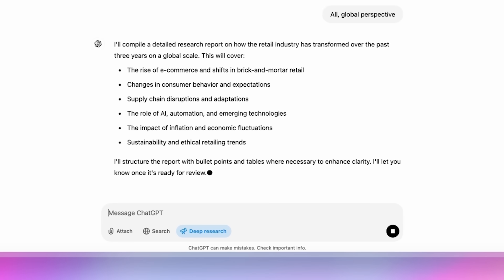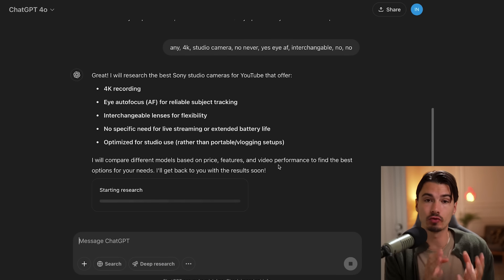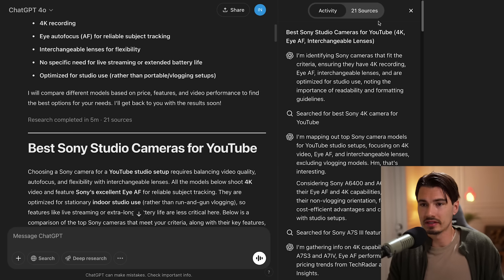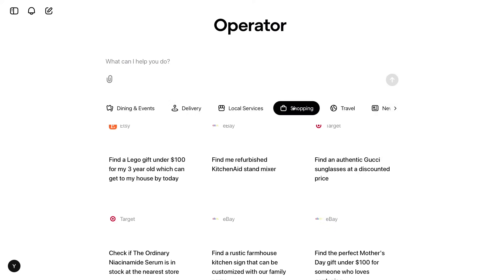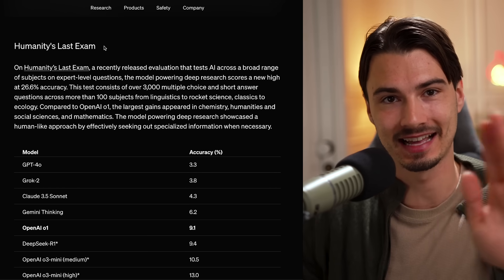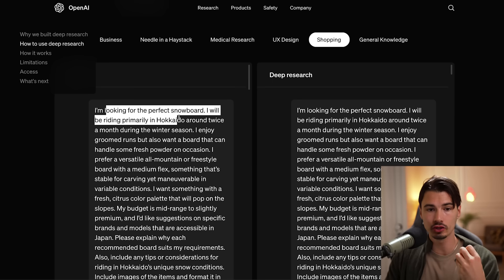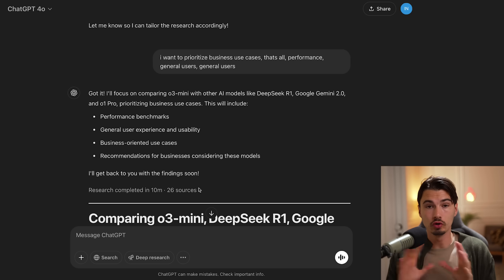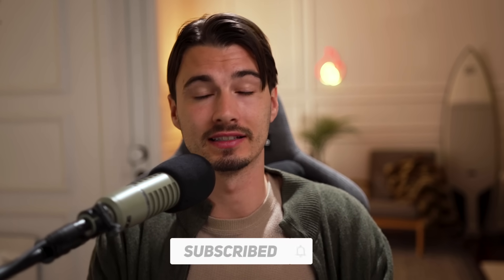This Is The Best AI Tool Ever. I’m Not Kidding.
OpenAI just released ChatGPT Deep Research, a new tool that uses the full o3 model to complete complex tasks and answer difficult questions.

The benchmarks on release are seriously impressive, and our early testing supports the benchmarks. Watch the video for the full breakdown plus some good use cases and more!

Chapters:
0:00 The Best AI Tool
0:45 What is Deep Research?
1:21 How Does It Work?
3:09 Product Research
5:12 File Upload
6:51 Humanity’s Last Exam
8:34 Use Cases
9:46 My Work in Deep Research